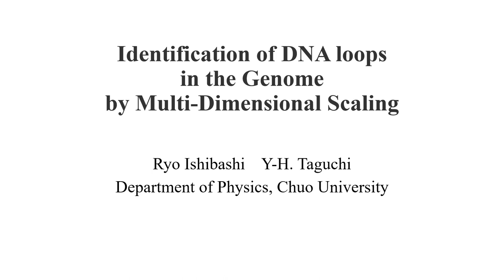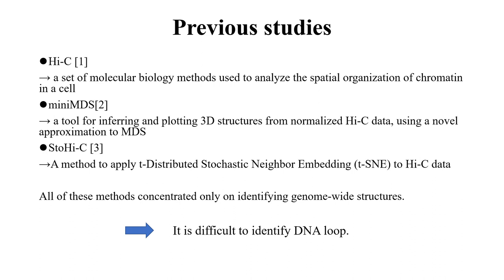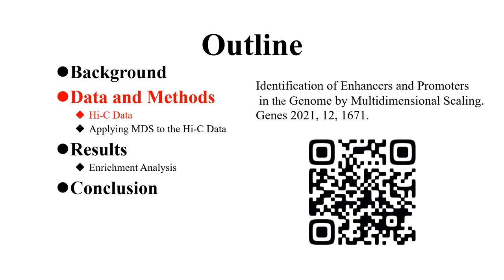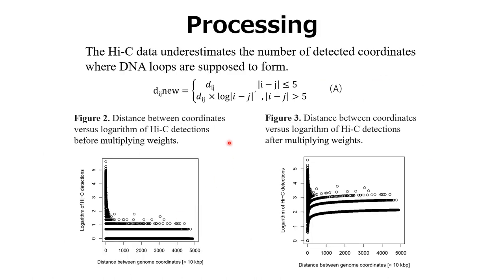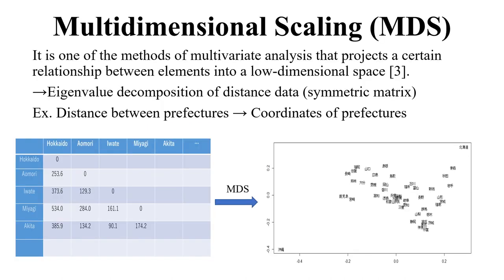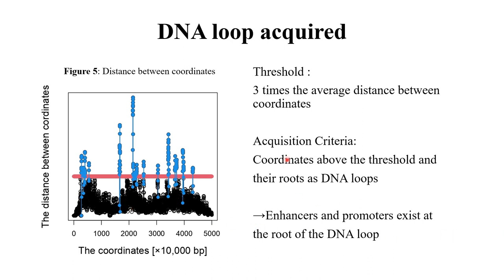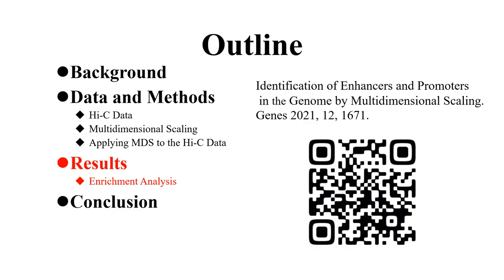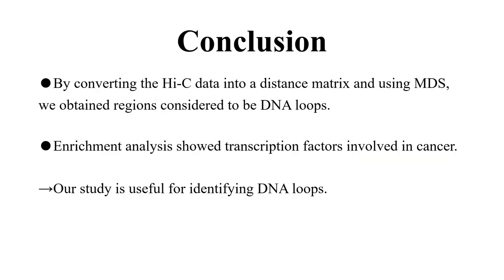Identification of DNA loops in the Genome by Multi... - Ryo Ishibashi - 3DSIG - Poster - ISMB 2022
Identification of DNA loops in the Genome by Multi-Dimensional Scaling - Ryo Ishibashi - 3DSIG - Poster - ISMB 2022